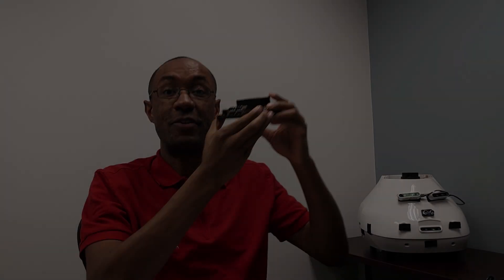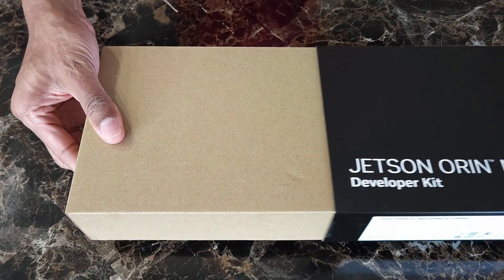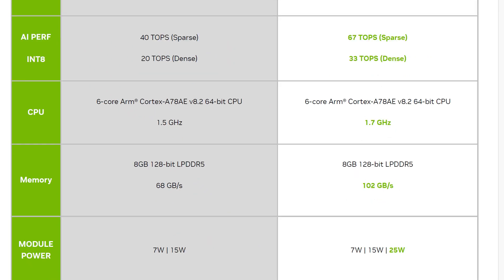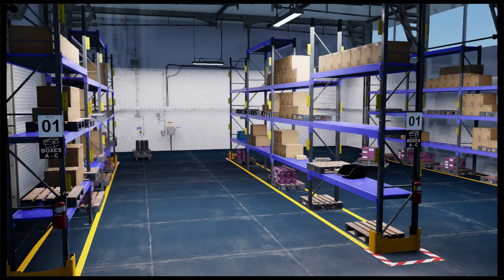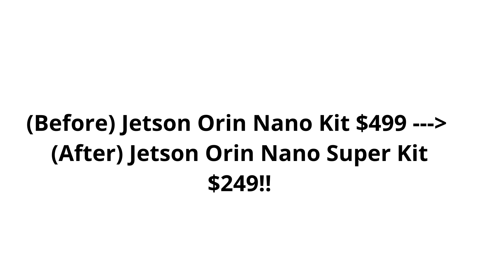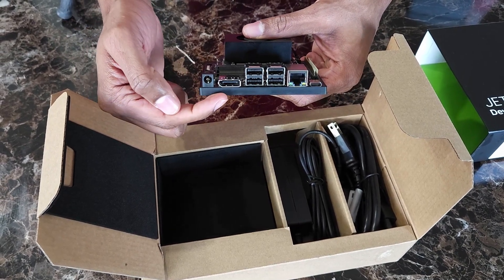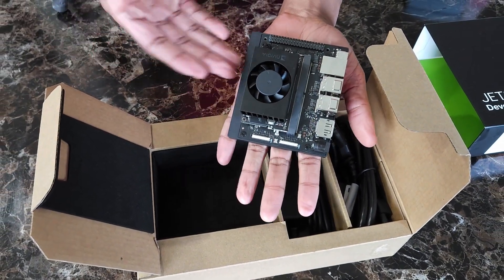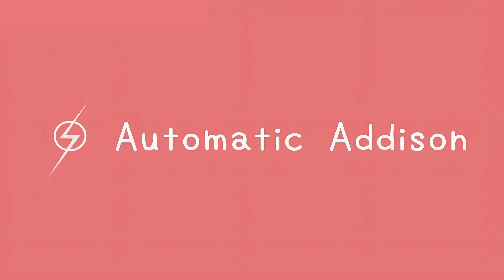Nvidia Jetson Orin Nano Super Developer Kit First Look! The Most Affordable Gen AI Supercomputer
NVIDIA Just Supercharged the Jetson Orin Nano! 70% More Performance Through Software

The Jetson Orin Nano Super Developer Kit is now the most affordable generative AI supercomputer, delivering an incredible 70% performance boost through pure software optimization. In this video, I unbox and explore what this means for robotics developers.

Key improvements:

- AI Performance: 40 → 67 TOPS
- Memory Bandwidth: 68 → 102 GB/s
- Price: Now $249 (was $499)
- Same hardware, vastly improved capabilities